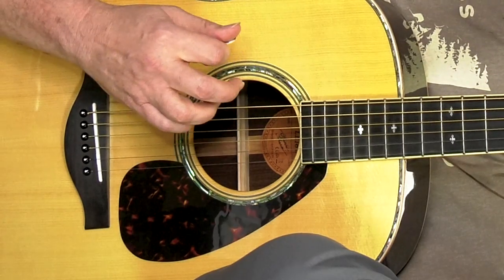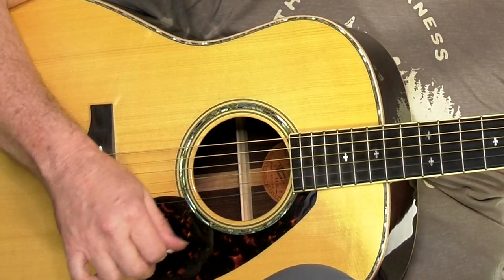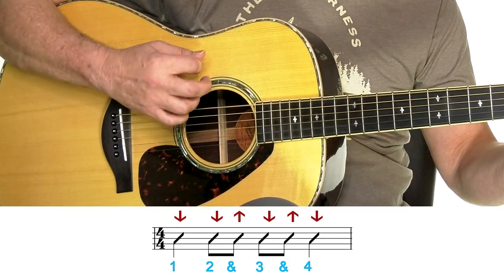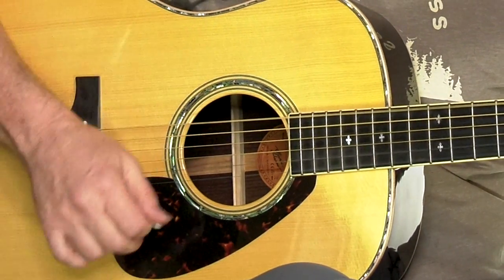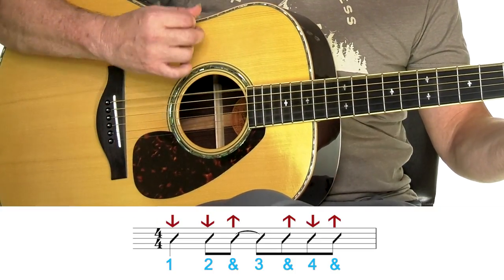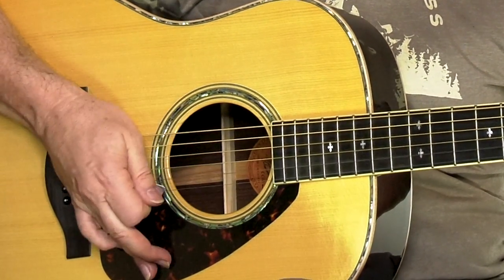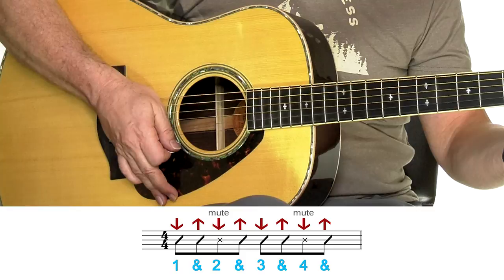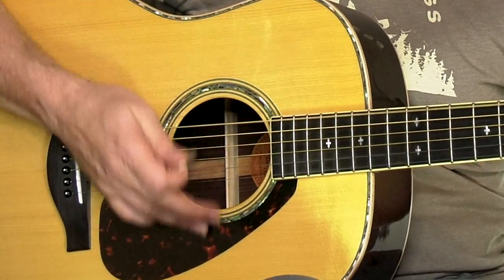3 Easy Strumming Patterns for Beginners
Having a few easy strum patterns under your belt for a beginner is critical to enjoying practicing and playing the guitar.

Today I’ll show you three foundation strums that are easy to learn and will be valuable throughout your entire guitar playing journey.

All these strums are based on the basic down motion with your right hand.

A simple 5-minute exercise with a PDF download that could save months off your guitar learning.